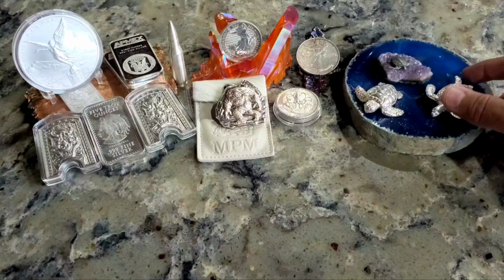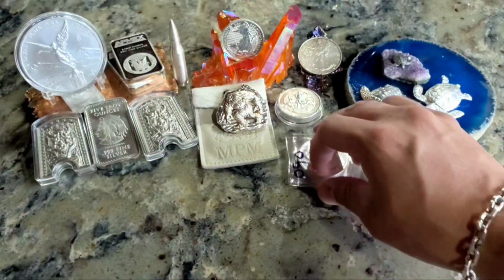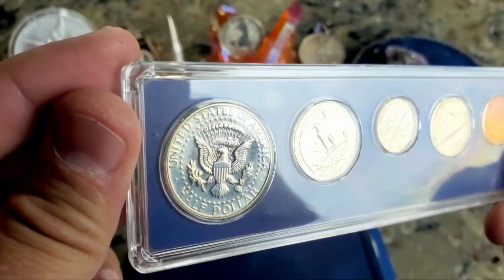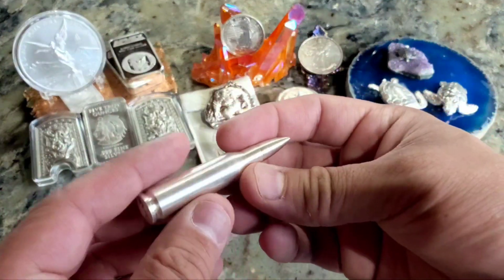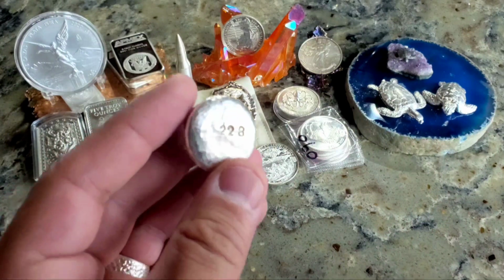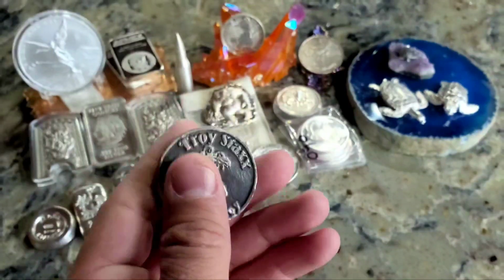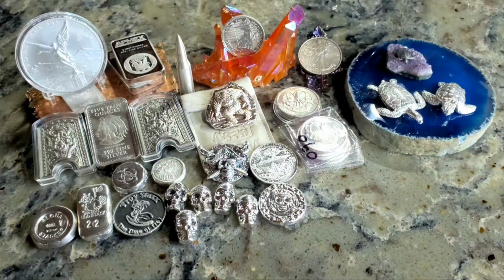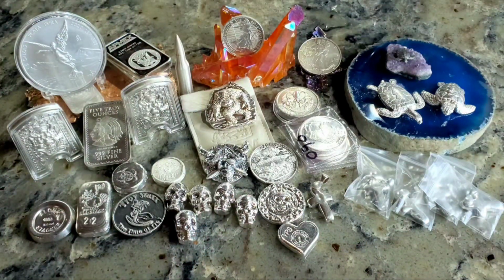Full Poured Silver Collection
Premiere Train Lineup (Times EST)

Today I am showing off my entire poured silver collection. Several pieces are channel rounds from other Youtuber's. Skulls and Turtles are some of my favorite poured pieces.